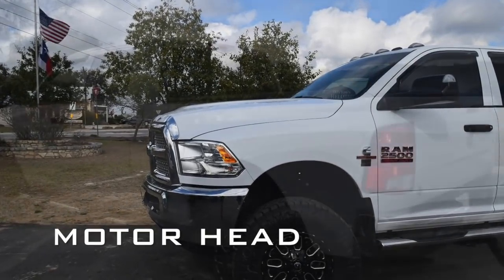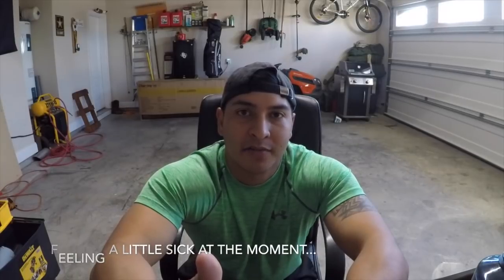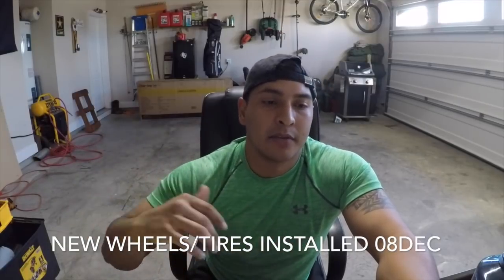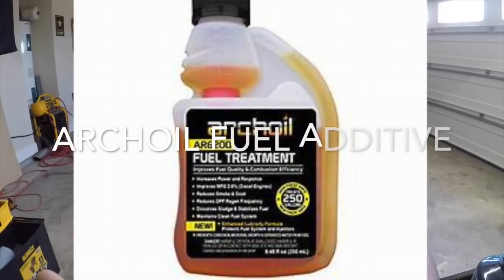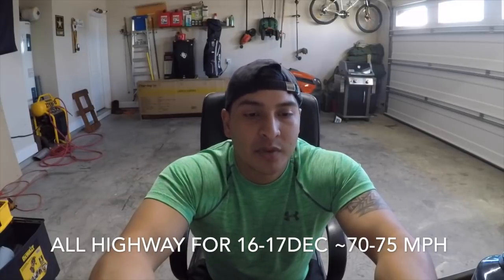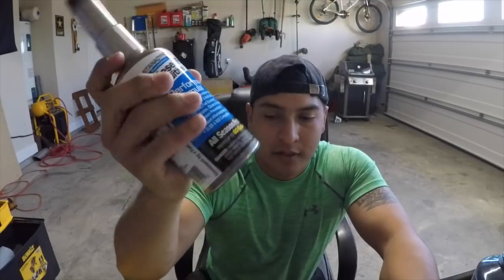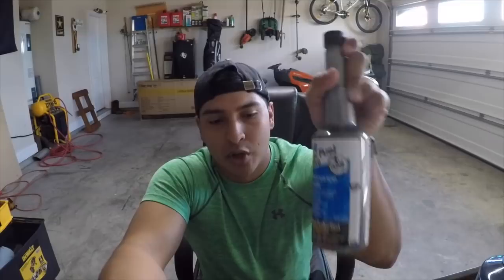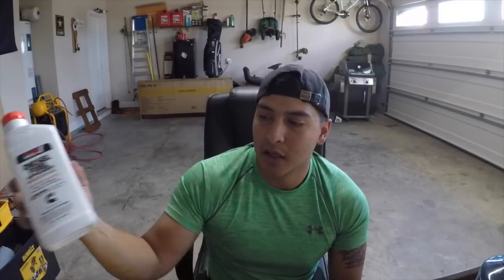2018 Ram *CUMMINS* 6.7L 4000 Mile Fuel Economy MPG Update!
Returned from Texas that added 4000 miles on the odometer. Truck drove like a dream other than the crappy roads of Mississippi and Alabama! In the video, I give an MPG update of the 4000 miles traveled AND I give a review of the new tires and wheels!

-Recommended Power Service Diesel Fuel Additive (Buy